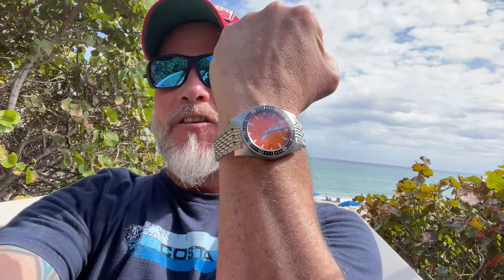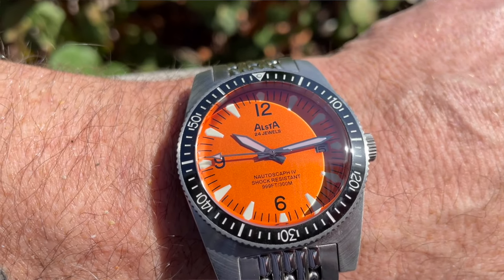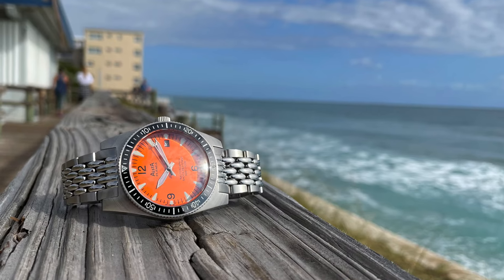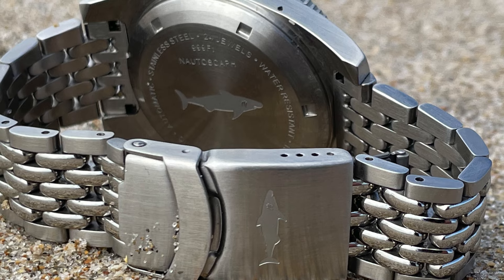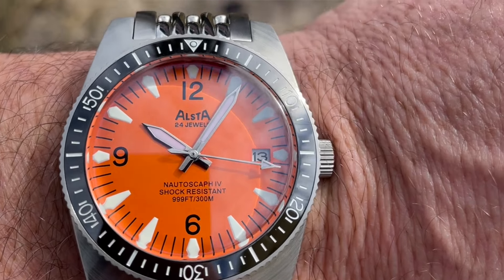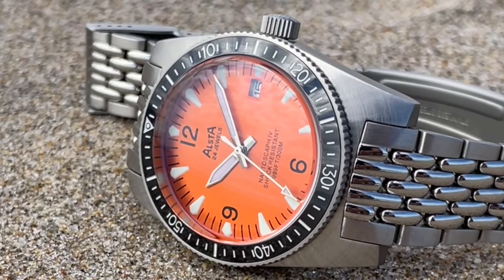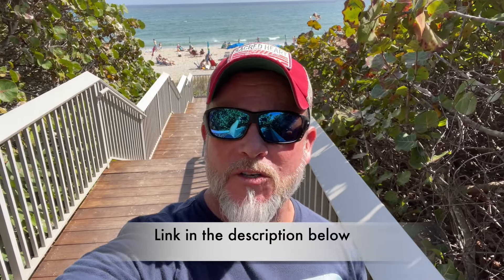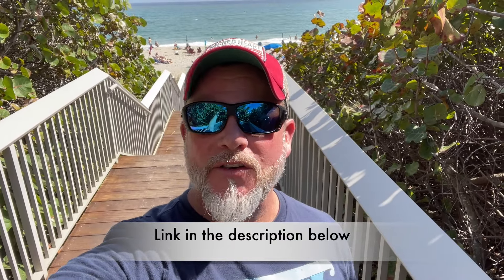Coming Soon! WatchGauge Exclusive Alsta Nautoscaph IV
Get on the Waiting List Now!

The WatchGauge Exclusive Nautoscaph IV Tropic is a limited release and we have a small number of pieces available.

The Nautoscaph IV features a unidirectional bezel, removing the risk of it being accidentally turned while underwater, which could result in a fatal miscalculation of dive time. It is manufactured and tested to withstand the pressure of depths of 999ft (300m or 29atm). The original Nautoscaph had 999ft on its dial, a touch we loved and therefore kept. For the Nautoscaph IV, we have introduced our ‘Valencia’ beads-of-rice bracelet to complement the piece.

Every component of Alsta timepieces is manufactured in Switzerland, and it is powered by a Seiko NH35A. The watches are assembled, tested and quality-passed in Switzerland. Affordable quality engineering, manufacturing and design will always be a hallmark of Alsta watches.

Like all of our Nautoscaph releases, we make all possible technical, safety, and performance improvements while retaining as many of the original designs as possible. Our beautifully styled Alsta timepieces ooze the same romance and charm of the originals. The main differences are modern-day materials and technology. Like the originals, they are powered by quality automatic movements.

Specification:

Case 316L Marine grade brushed stainless steel with polished edges
Dimensions 40mm diameter case, 51.3mm lug to lug, 20mm lug size, 16.2mm thickness including crystal, 43.4mm width including crown, 217.8mm total length including opened-out bracelet
Crown Screw down, polished stainless steel
Dial Matte black with applied C3 Super-LumiNova
Hands Tapered sword with C3 Super-LumiNova. Orange seconds hand with C3 Super-LumiNova insert
Movement Automatic Seiko NH35A, 24 jewels
Functions Hours, minutes, seconds, date
Caseback Stainless steel, engraved
Glass Sapphire crystal
Water resistance 999ft/300m
Bracelet Alsta “Valencia” bracelet with safety deployant clasp. 20mm at end tapering to 17.7mm
Bracelet Strap bars Spring-loaded stainless steel